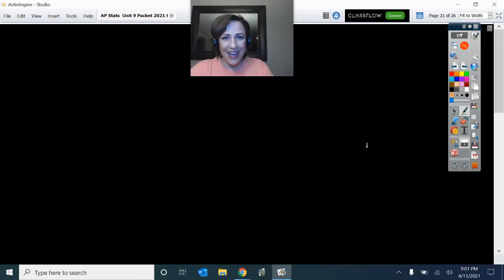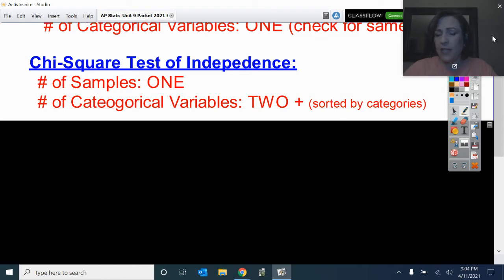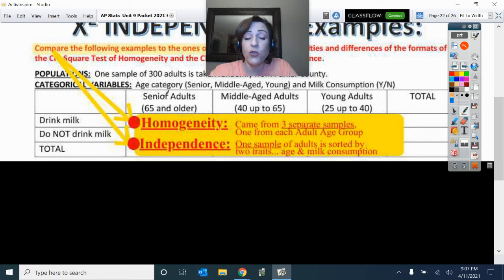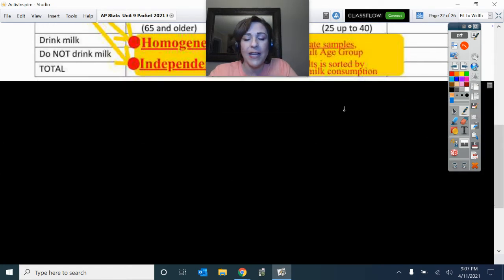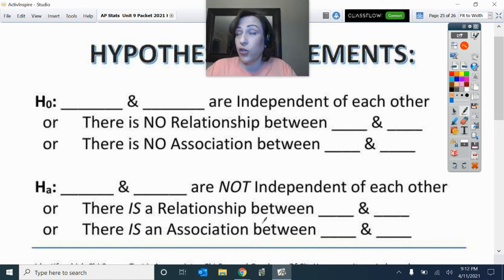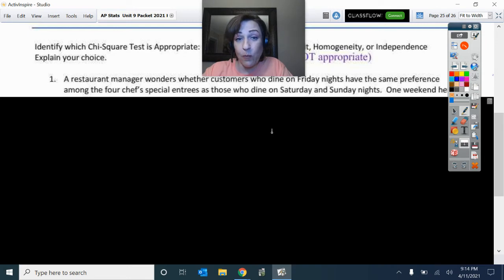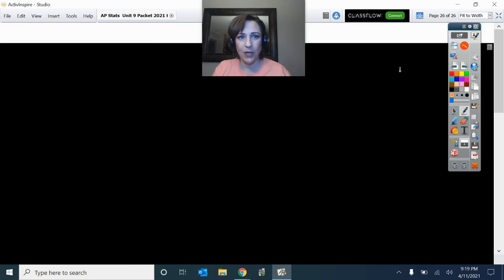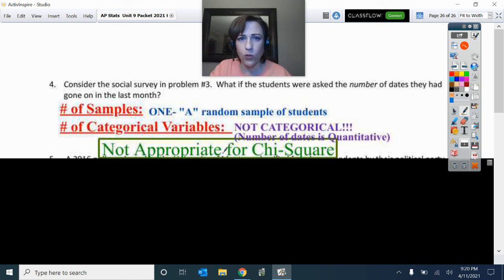Chi-Square Test of Independence Notes VIDEO